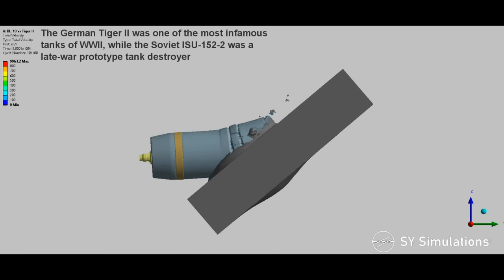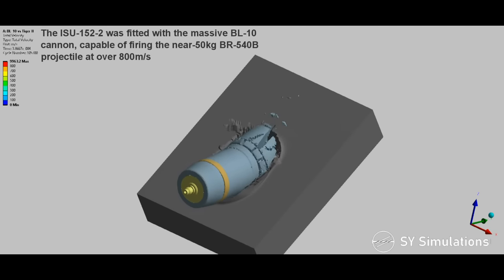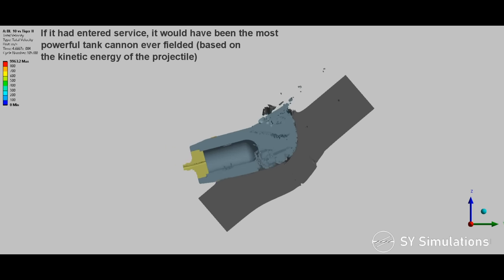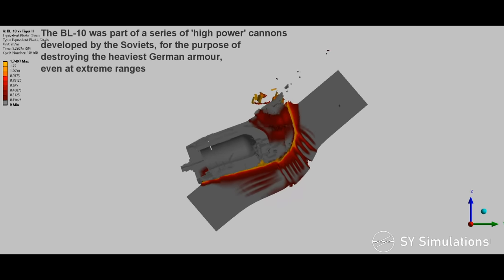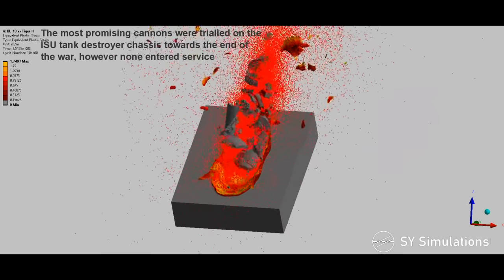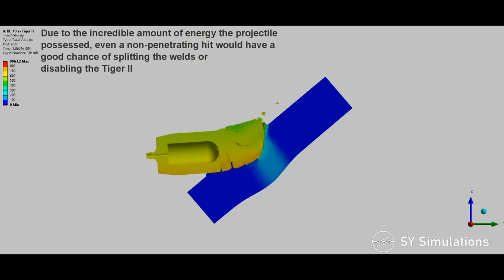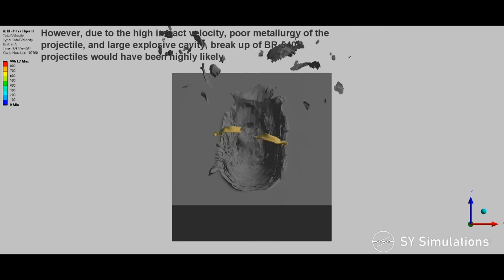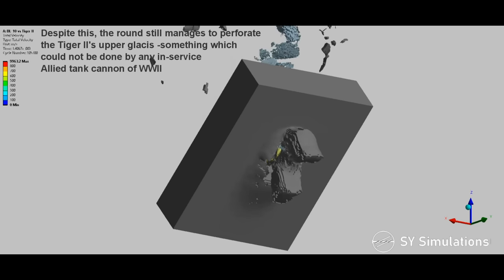SIZE MATTERS | Super ISU-152-2 vs TIGER II | 152mm BL-10 Armour Penetration Simulation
The ISU-152-2 was a prototype tank destroyer from WWII, armed with one of the most powerful tank cannons in history, the 152mm BL-10.

Compared to the standard ISU-152's gun/howitzer, which was already considered a "beast slayer", the BL-10 launched its AP projectiles with around DOUBLE the kinetic energy.

In the simulation, the Tiger II's UFP had been modelled as good quality 240BHN rolled homogenous armour (RHA). The BR-540B armour piercing high explosive ballistic cap (APHEBC) projectile has been modelled to follow the hardening profile of similar Soviet rounds of the era (250-300BHN lower body progressing up to ~450BHN at the nose).

It should be noted that various sources provide conflicting information on the muzzle velocity, with it being taken as 850m/s for the simulation. The range of 750m was derived from this muzzle velocity.

Also, while 150mm @50° 750m may seem more than the experimental ~200mm @0° 1000m, the penetration criteria is much different, with the experimental data requiring a significant amount of the projectile's mass to pass through the target. (which evidently would require a lot less than 150mm @50° to happen, as nearly none passes through in the simulation)